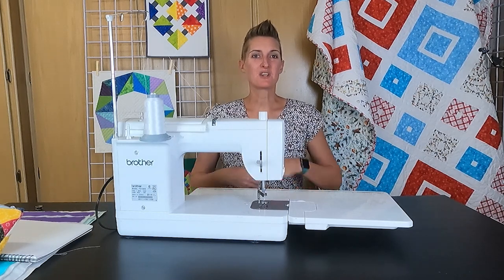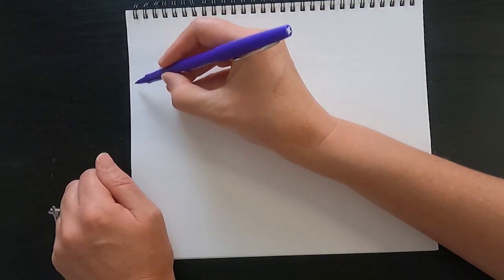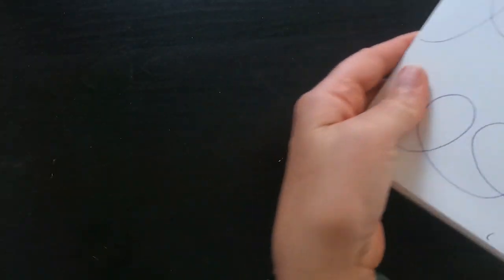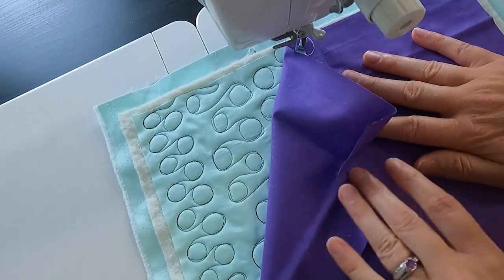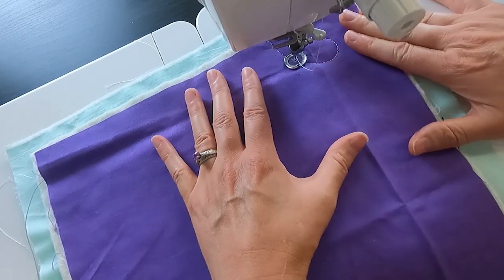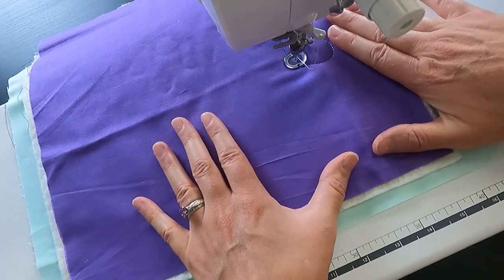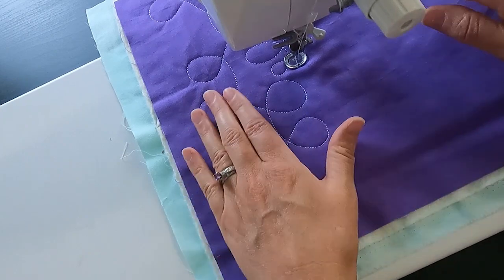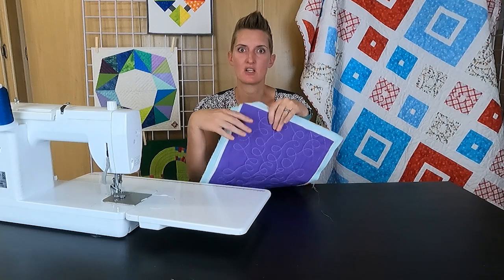How to Free Motion Quilt on a Domestic Sewing Machine - Loopy Rows with On Williams Street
It's time to learn another free motion quilting design! You can finish your quilts on a domestic sewing machine and we are here to help you.

Brand new to Free Motion Quilting? It's online and available anytime. We walk you through setting up your machine, making quilt sandwiches and my favorite 7 basic quilt motifs. With this class, you'll be free motion quilting in no time!

This week we are learning a fun and easy loopy row design. I love to work all over designs in rows because it makes it really easy to move the quilt through you machine. When doing a row design, I'll roll up the edges of my quilt and work forward to back so that I'm not pushing more quilt into the machine as you work.

When quilting loopy rows, you can easily adjust the size and shape of the loops to fit your quilt. The bigger loops, the quicker the quilting will go (a great tip of you need to finish a quilt FAST.

The biggest thing to remember with this design is to leave enough space between the loops for the next set to come in (I unintentionally demonstrate what happens if you don't in the video). When making the loops, quilt them more side to side and not on top of each other.